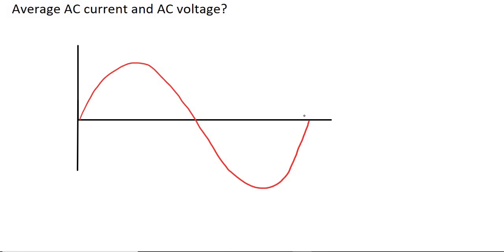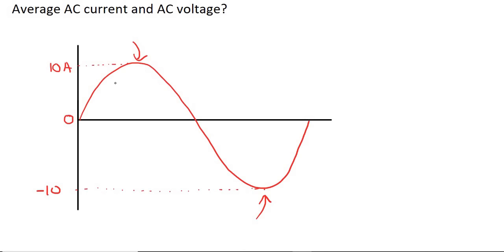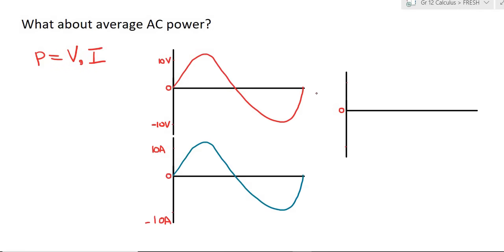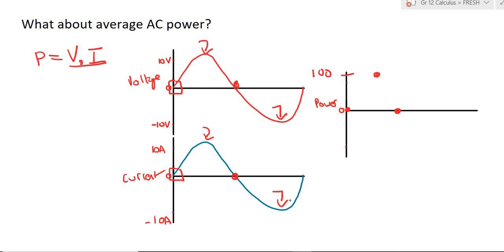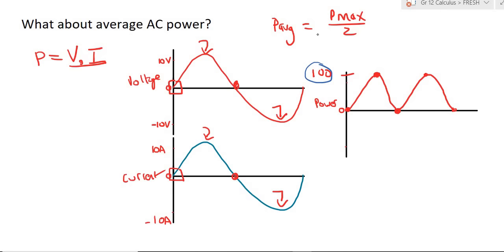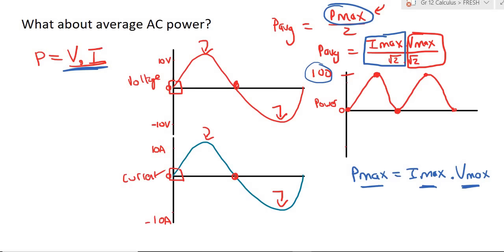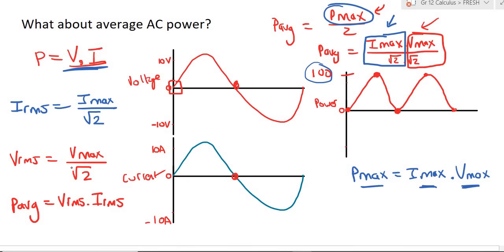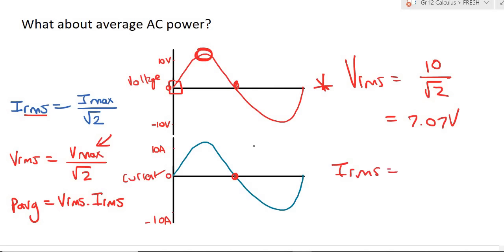RMS Grade 12